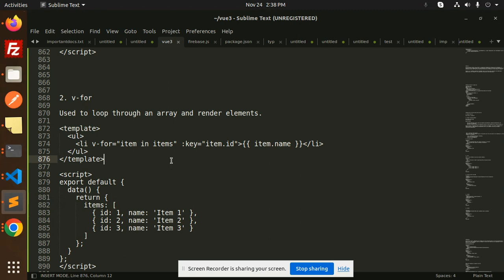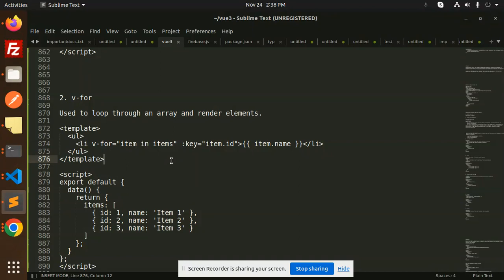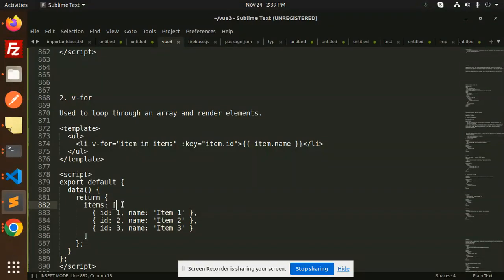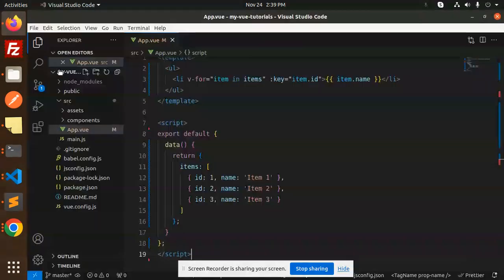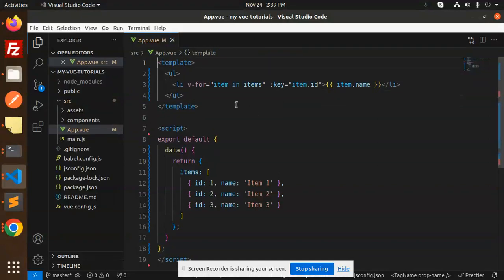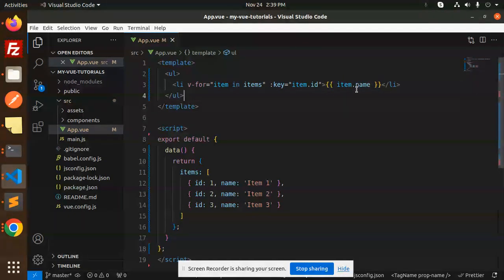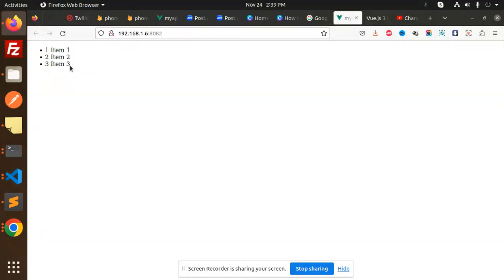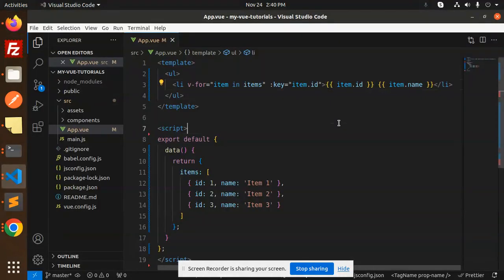Vue JS 3 Tutorial for Beginners #4 Vue 3 Directives v-for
Vue 3 Directives v-for

10 Mind-Blowing Tricks in Vue 3 You Must Learn NOW!
Vue 3 Explained: Step-by-Step Tutorial for 2023!
Vue 3 Crash Course: Build Projects Like a Pro!
From Zero to Hero: Vue 3 Tutorial for Instant Mastery!
Unleash Your Creativity: Vue 3 Tutorial for Innovators!
Revolutionize Web Development: Vue 3 Ultimate Guide!
Vue 3: The Future of Frontend Development Unveiled!
Vue 3 Secrets Revealed: Expert Tips and Tricks!

3. Vue Directives

v-bind: To dynamically bind attributes to HTML elements.
v-model: For two-way data binding on form inputs.
v-for: For rendering lists.
v-if and v-show: Conditional rendering.

Nest